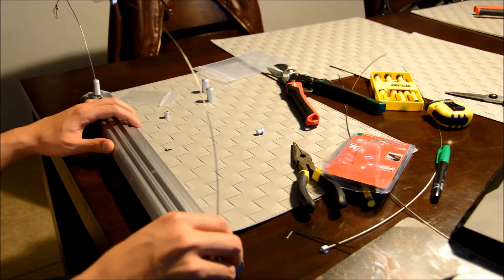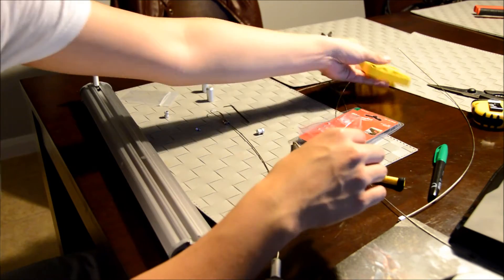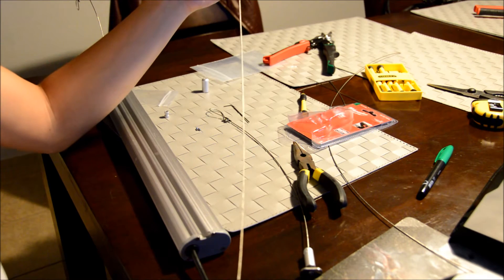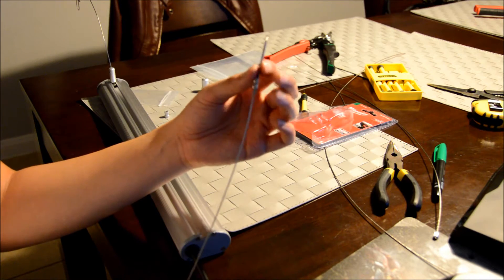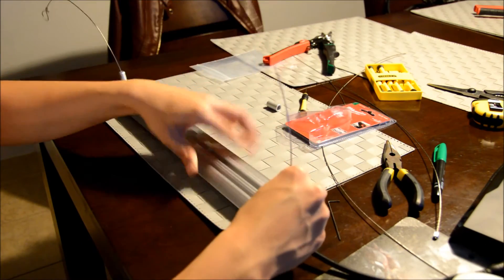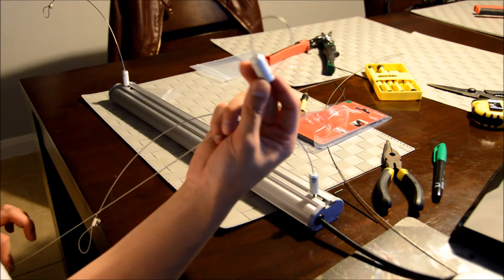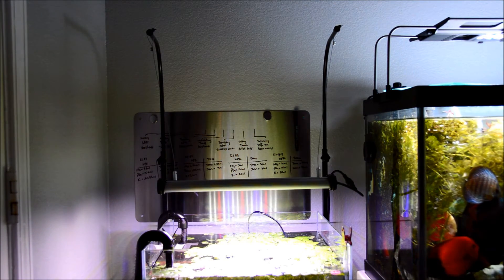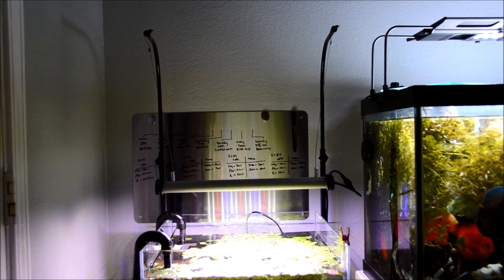Mr. Aqua 25 Gallon - BuildMyLED Suspension Mounting Kit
Got my suspension kit in for the light fixture. Here's a quick video of what you need to know before buying the kit.